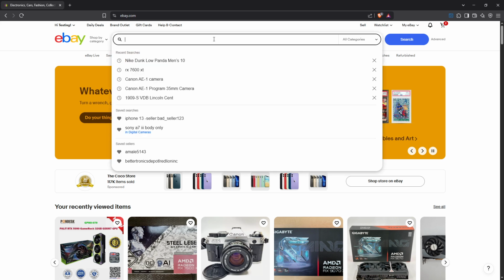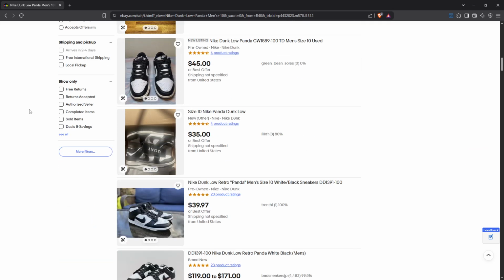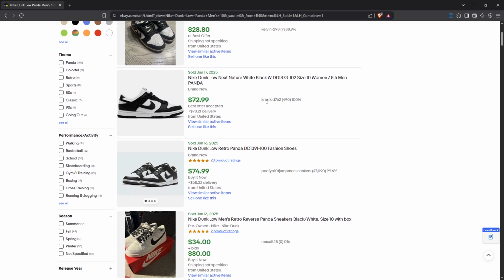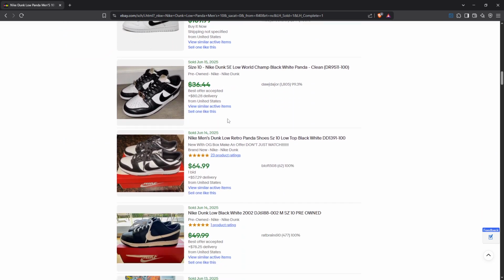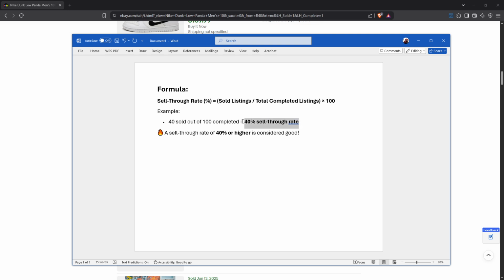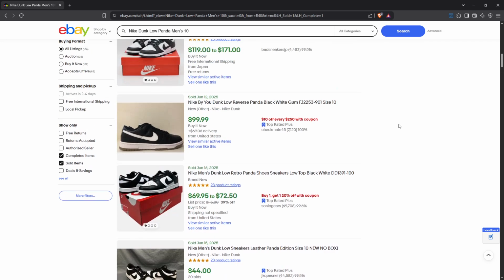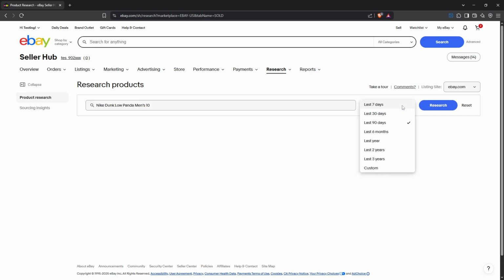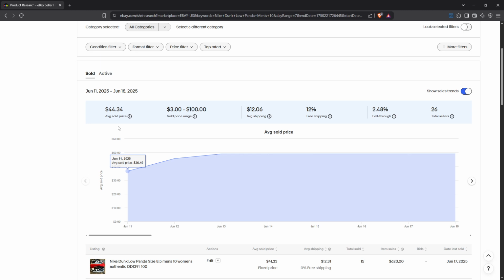How To Check Comps on eBay [2025 Full Guide]